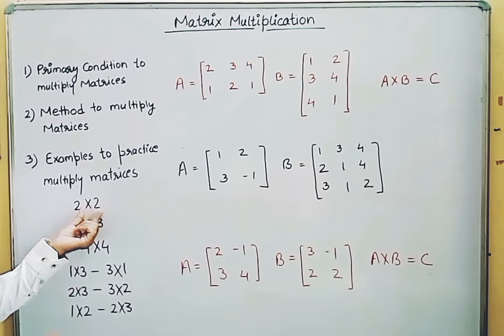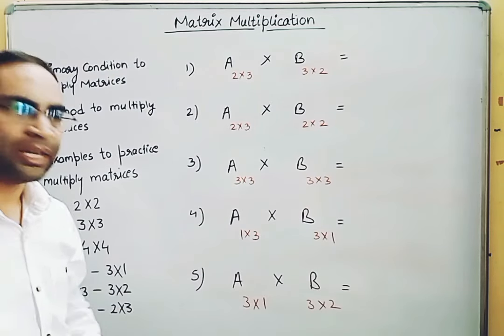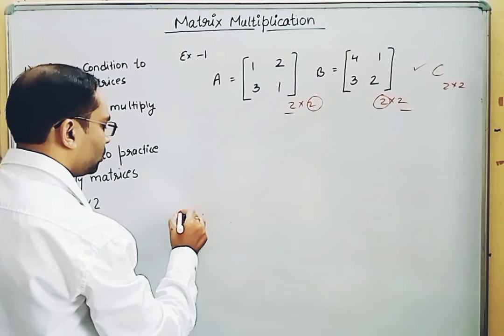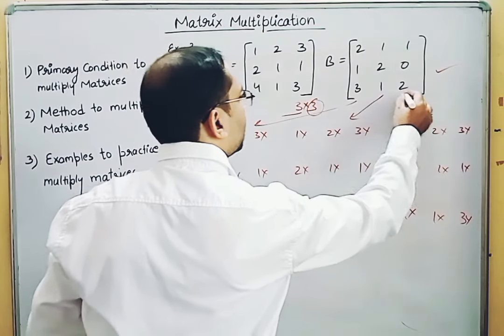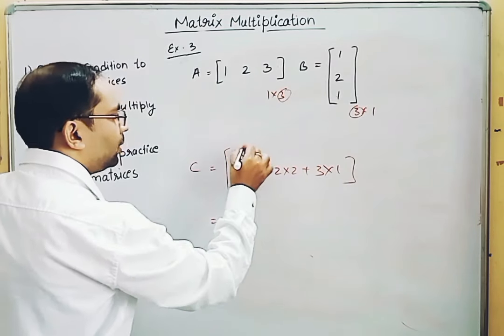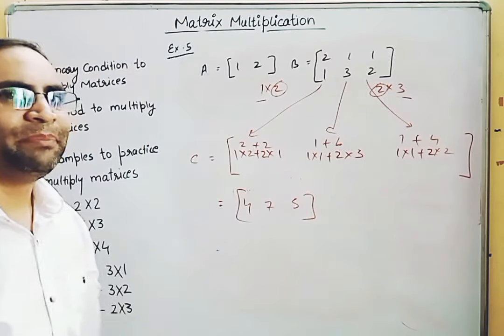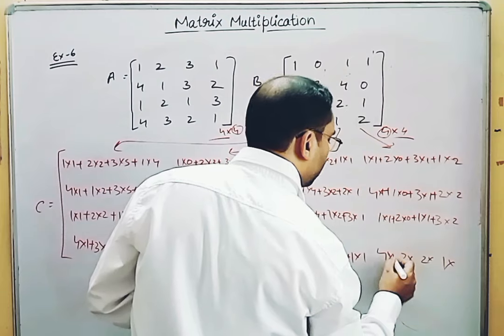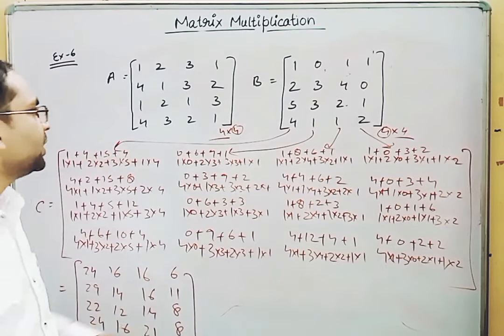Mastering Matrix Multiplication: A Step-by-Step Guide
Dive into the world of matrices with our detailed guide on Matrix Multiplication! Whether you're a student or a tech enthusiast, this video will simplify the complexities of matrix operations with clear explanations and practical examples. Enhance your understanding and boost your skills in mathematics and programming.
Let's make learning fun and easy! 😊"